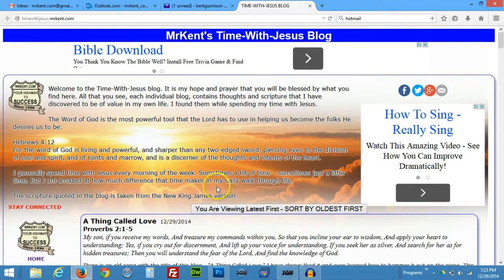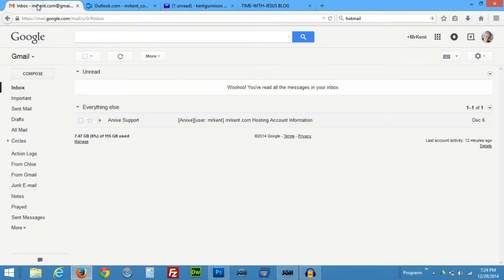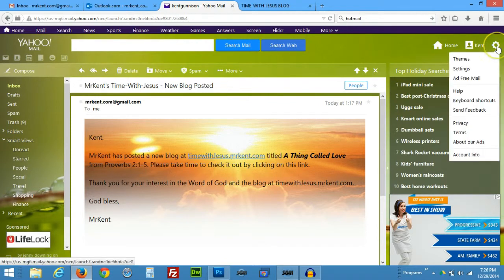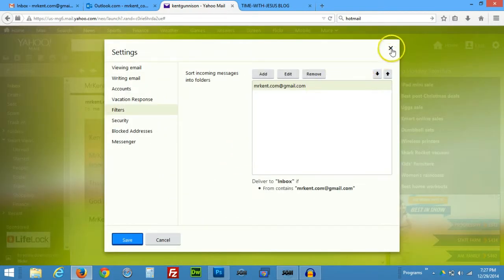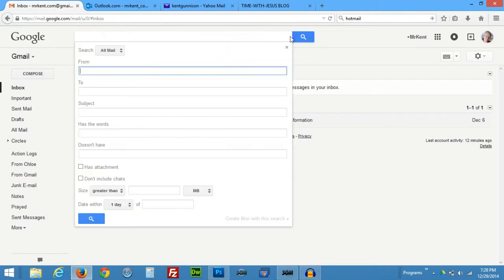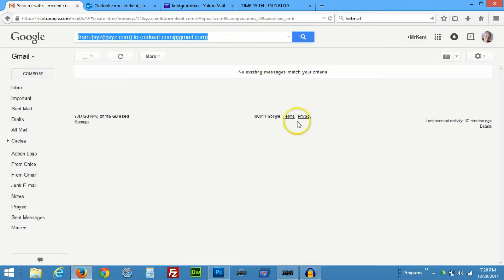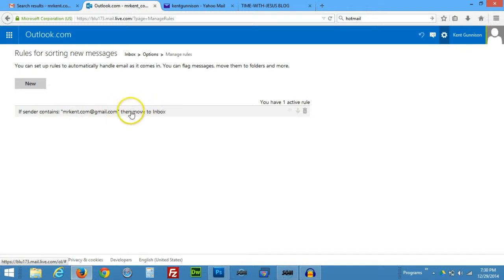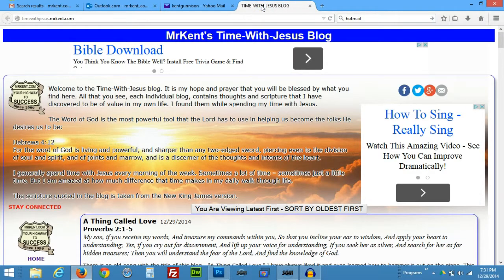Email Filtering - How To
How to send mail to your inbox instead of spam and how to send unwanted mail to spam